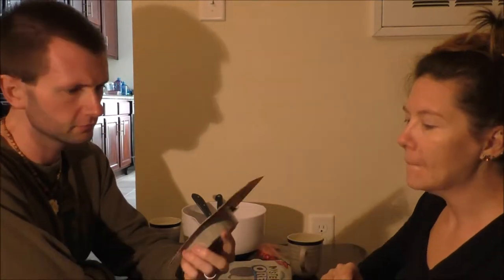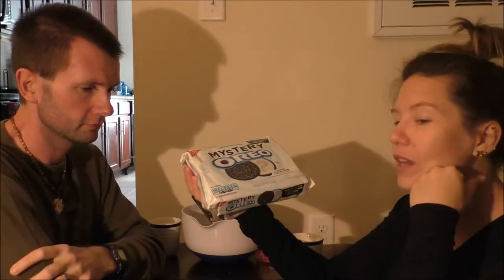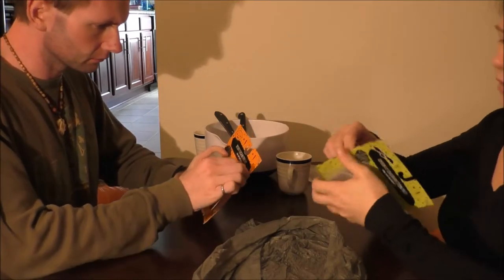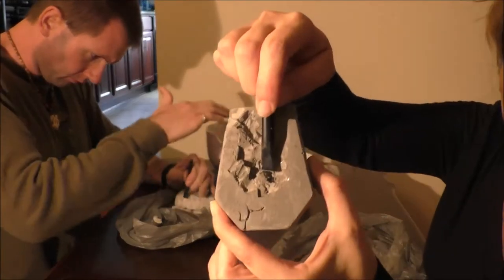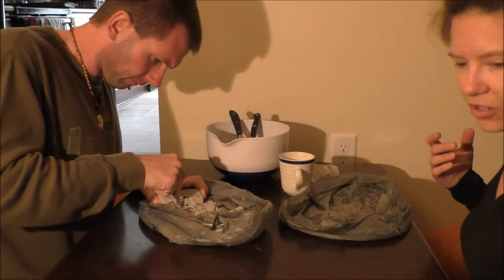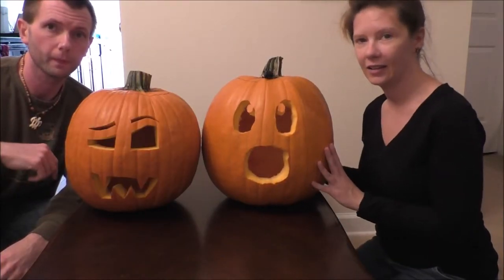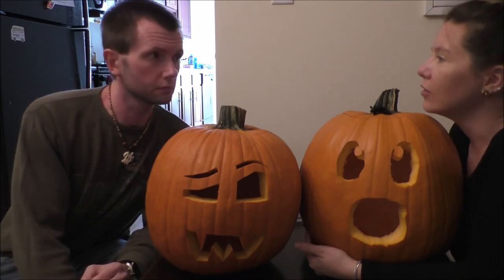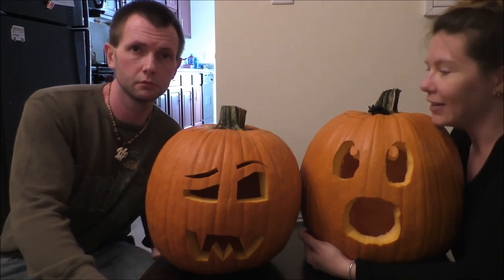Vlogoween 2017 Mysteries and Jack O' Lanterns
Happy Halloween everyone!  Watch as Michael and I try to solve some mysteries and carve our Jack O' Lanterns!  Which one was your favorite?
If you like you can also look me up on FB,
Instagram, Twitter, Tumblr and Snapchat where I am also shiveringshimmy!